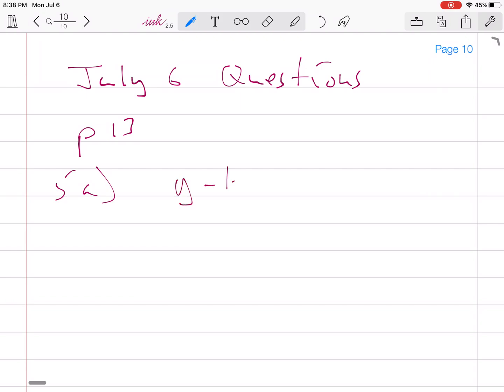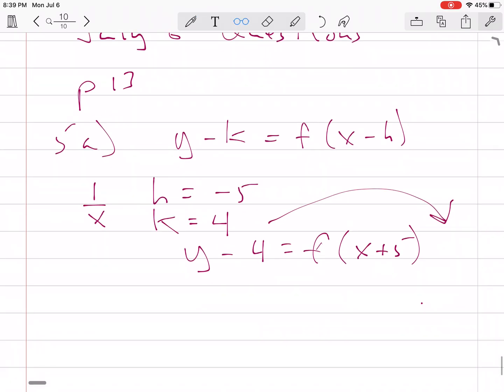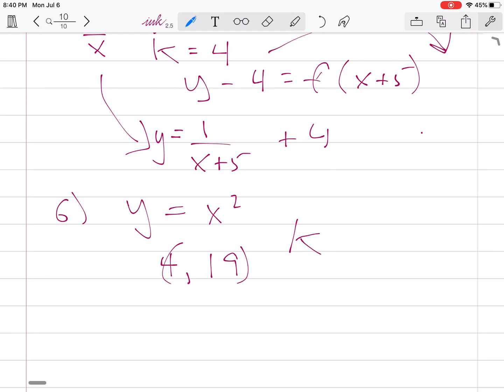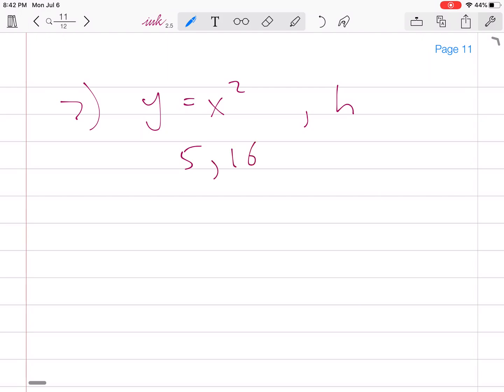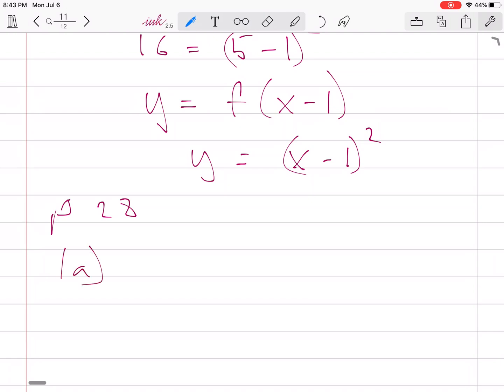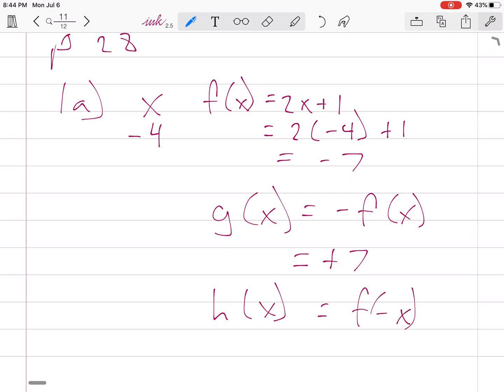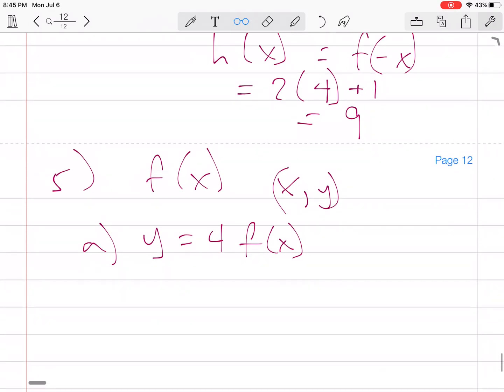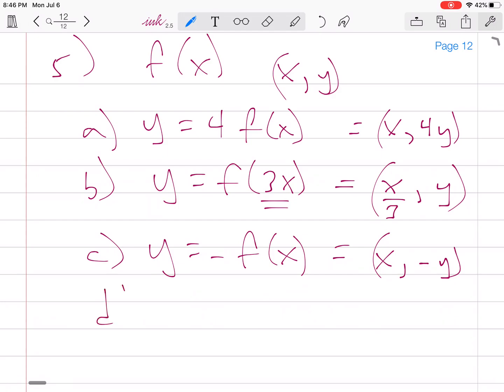July 6 Questions